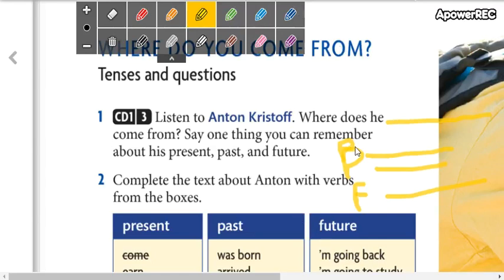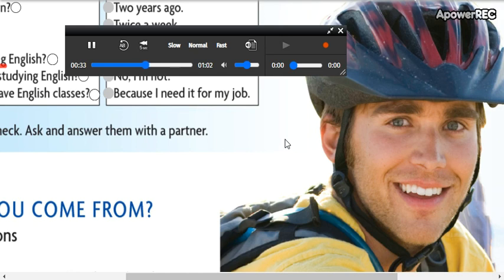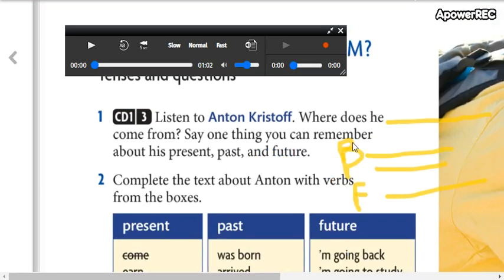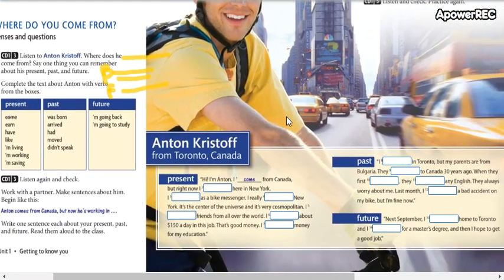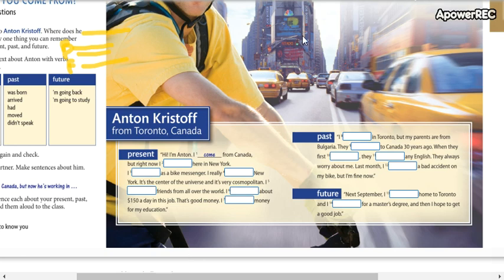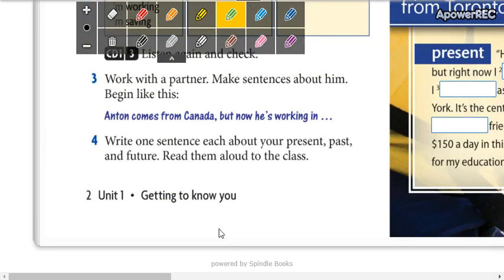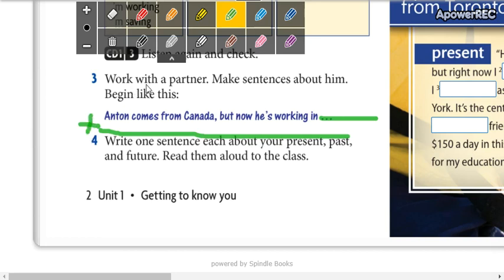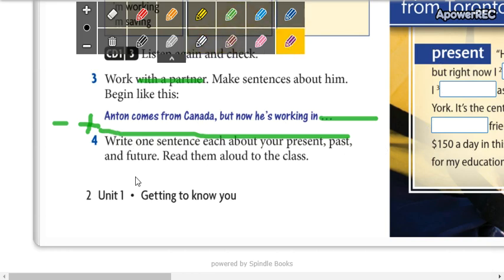low intermediate 1 1_11